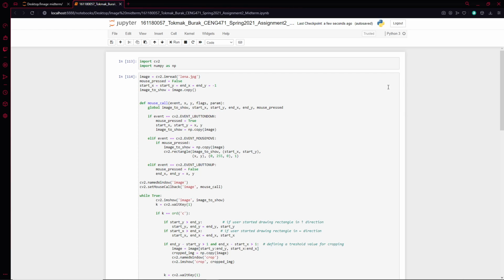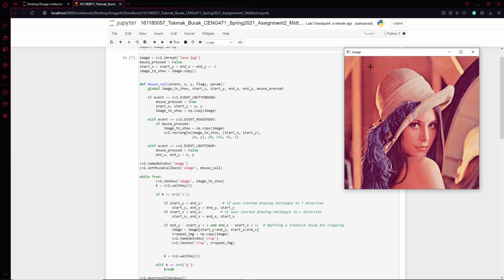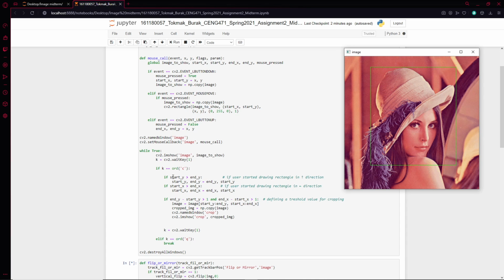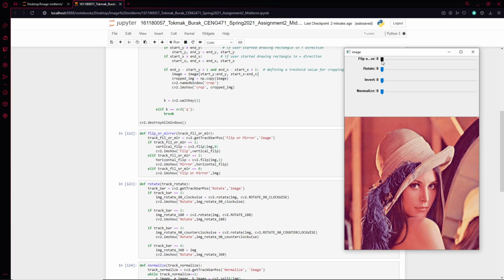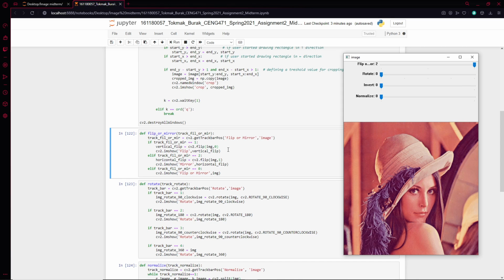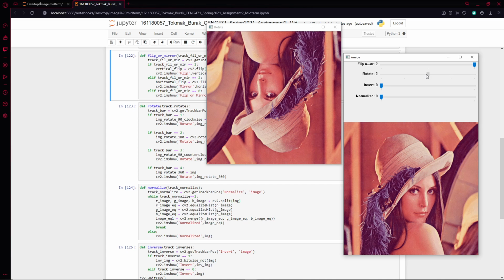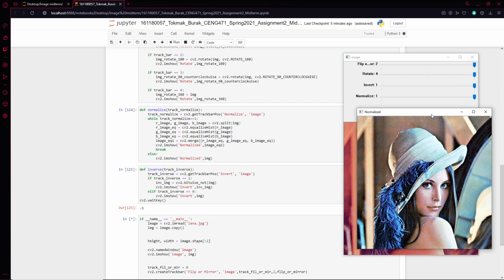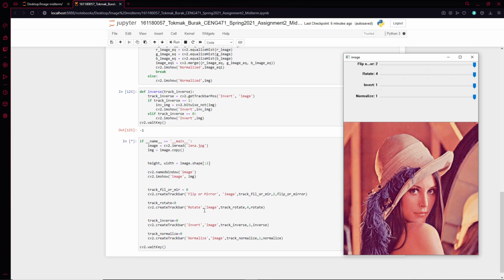CENG471_Spring2021_Assignment2_Midterm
CENG471_Spring2021_Assignment2_Midterm code